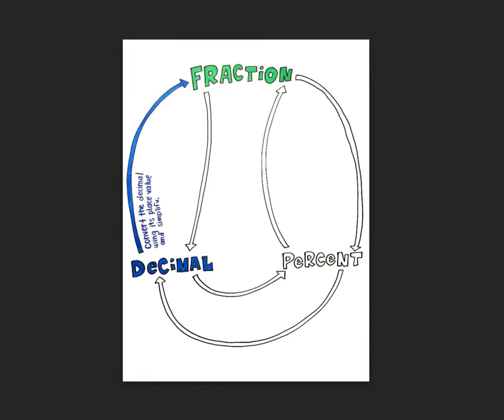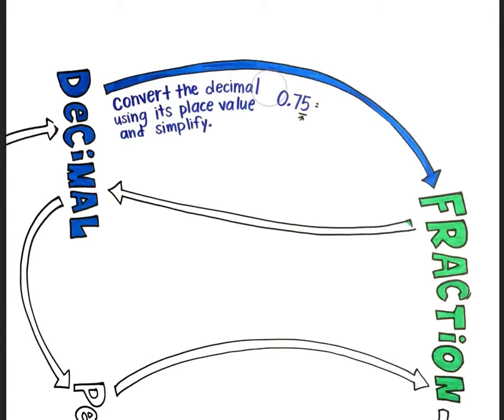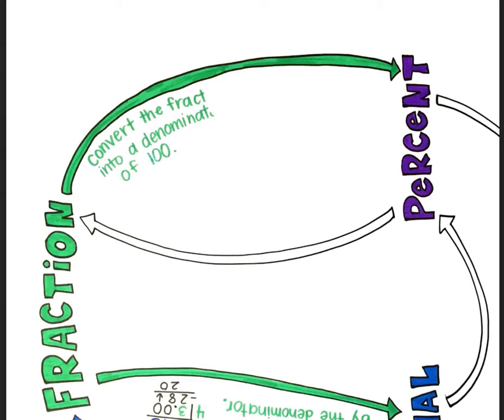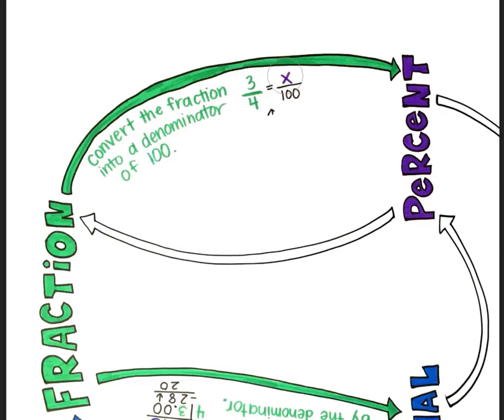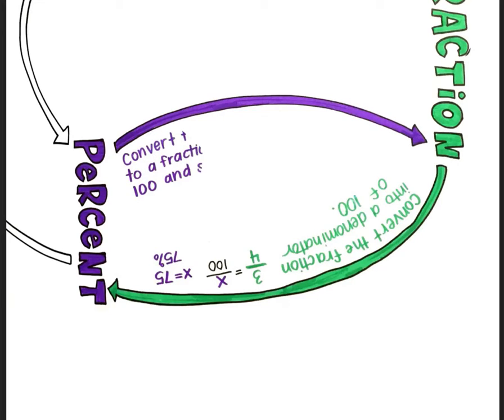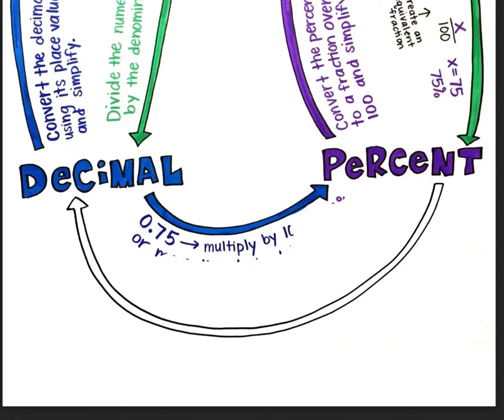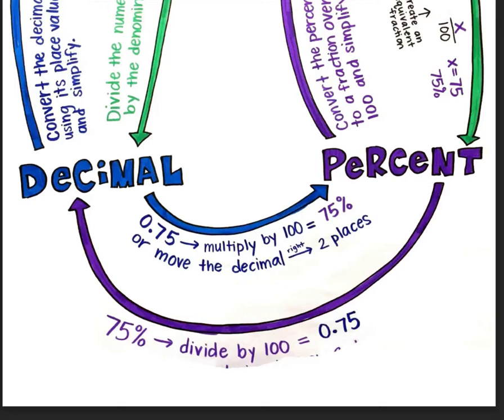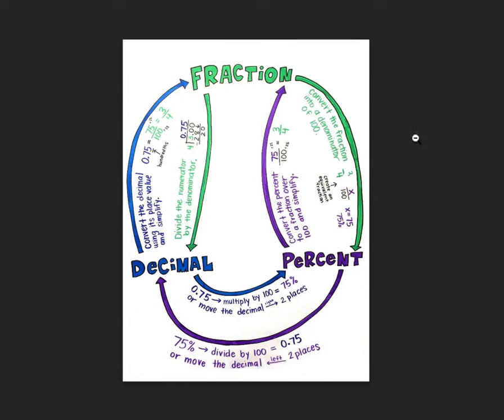Fraction Decimal Percent Conversions Anchor Chart Edit